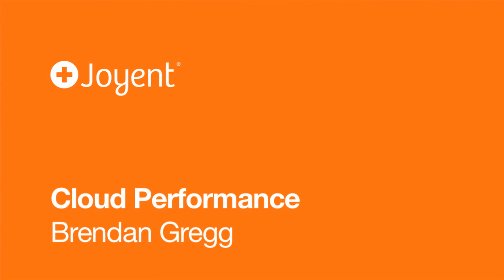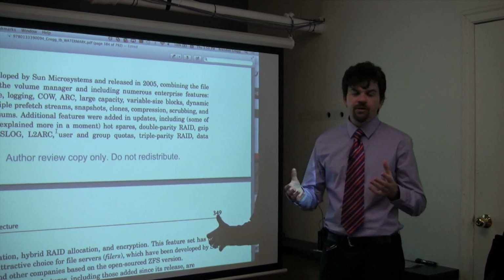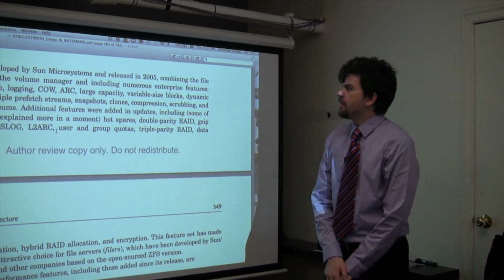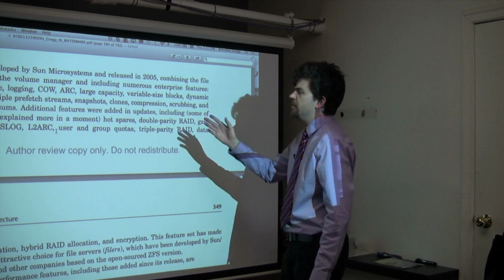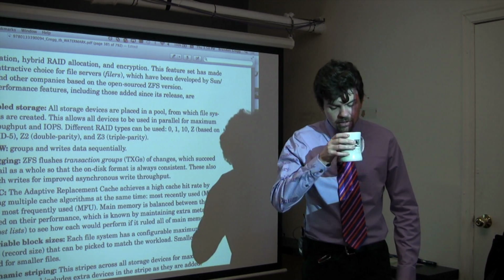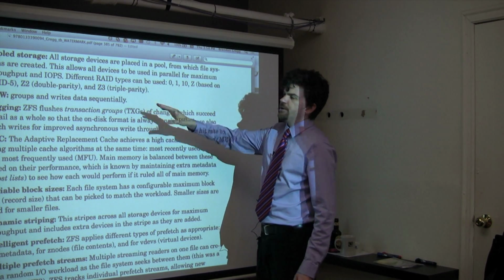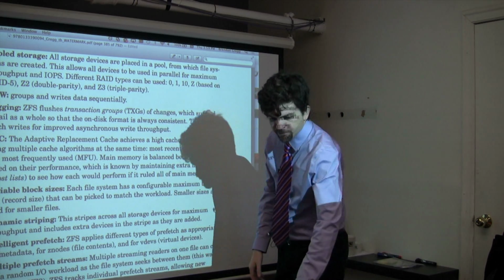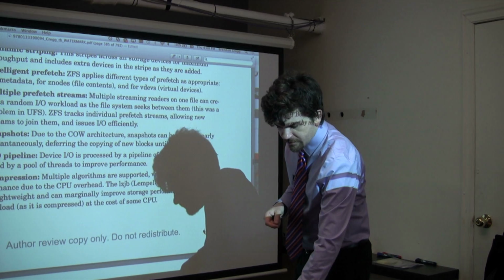Cloud Performance 8.4.5 File Systems ZFS Performance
Brendan Gregg explains what systems performance is, as an introduction to the Joyent Cloud Performance course based on his book Systems Performance: Enterprise and the Cloud. In this section he discusses ZFS performance.